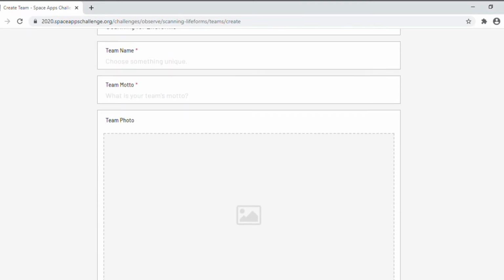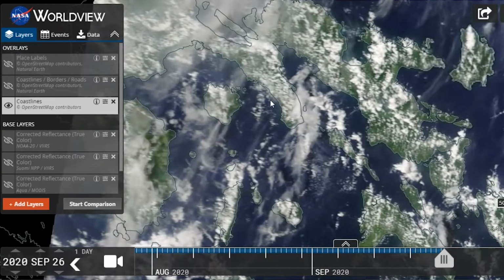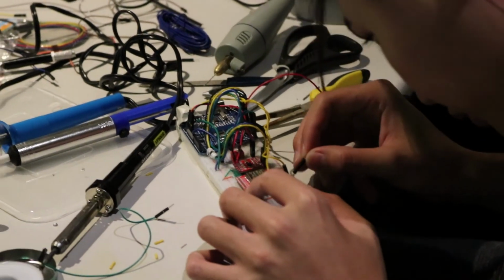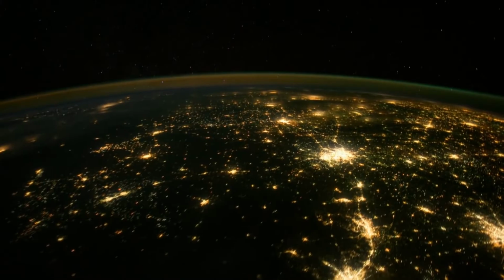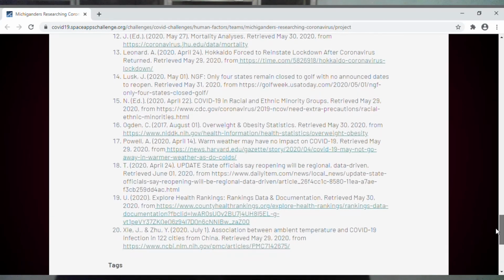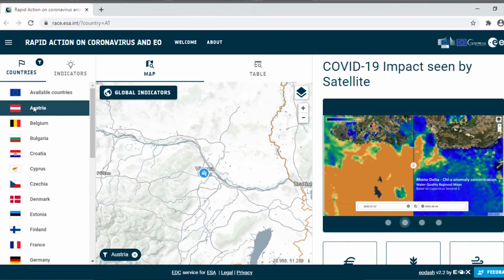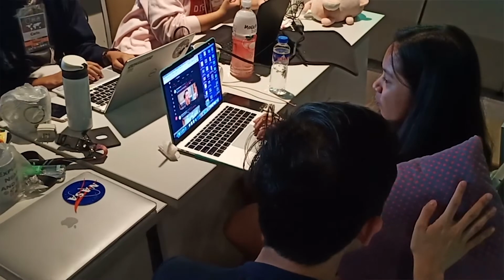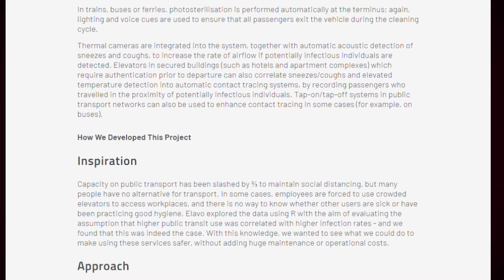Michael Lance Domagas | Tips on how to build up your solution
Michael Lance Domagas is Local Lead for Space Apps in Manila and Pampanga, Philippines.

NASA, CSA, CNES, JAXA, and ESA invite you to “Take Action” from home on October 2-4, as part of an entirely virtual celebration of our 9th annual hackathon! We invite coders, entrepreneurs, scientists, designers, storytellers, makers, builders, artists, and technologists to develop solutions to issues related to problems on Earth and in space.

For the latest updates and resources on NASA Space Apps Challenge 2020, visit spaceappschallenge.org.